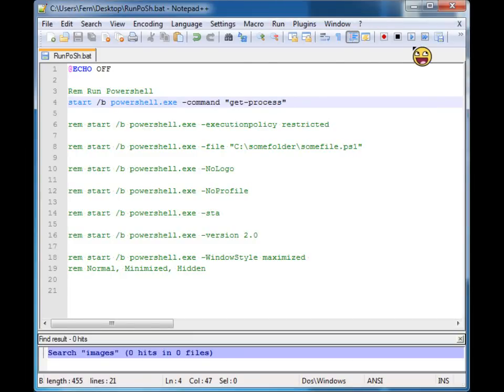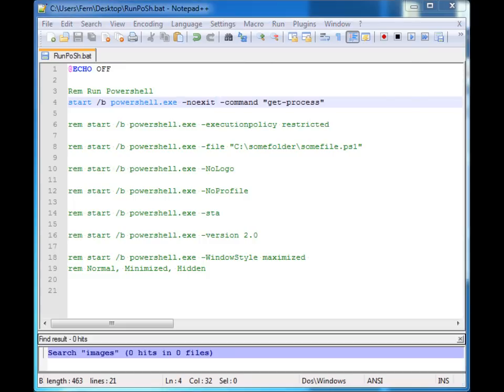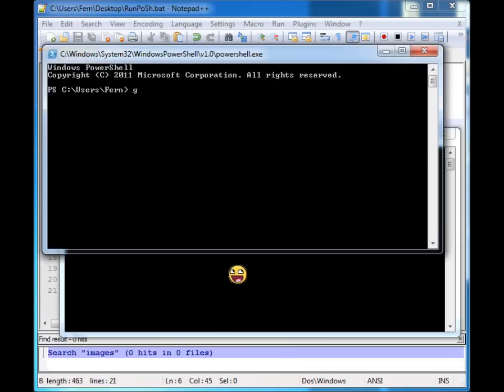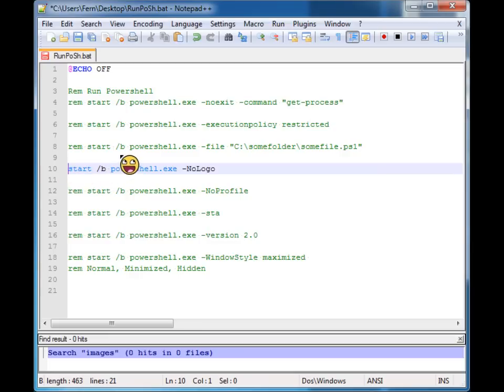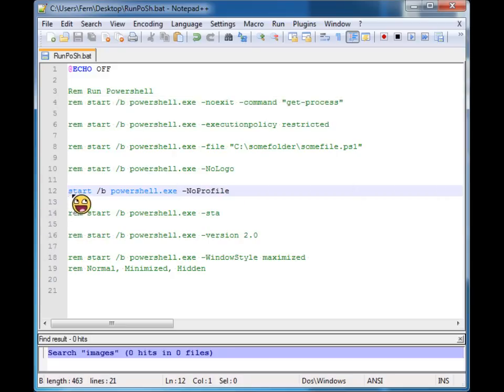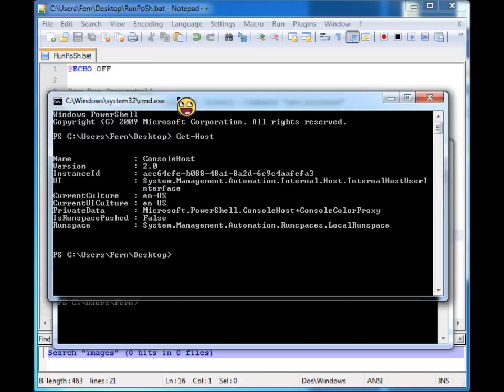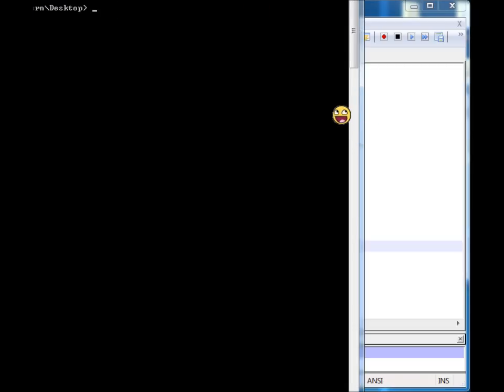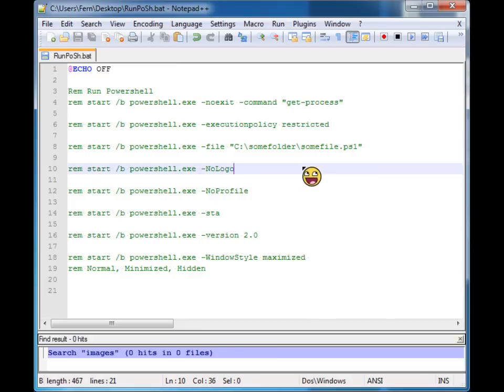Powershell Start Up Parameters!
Change the way your Powershell environment starts up with these parameters